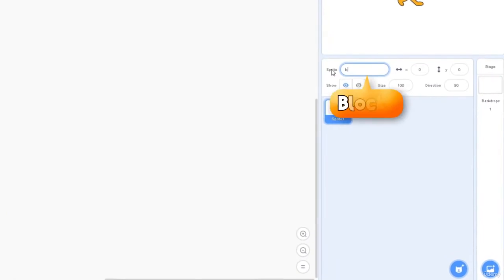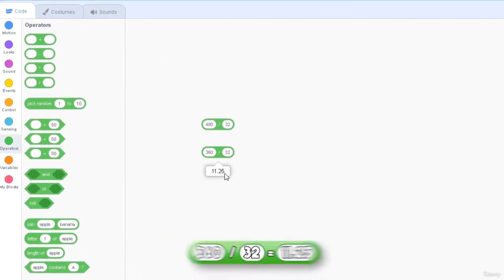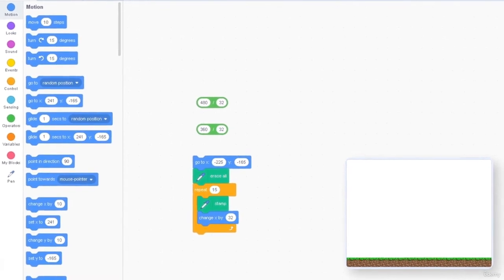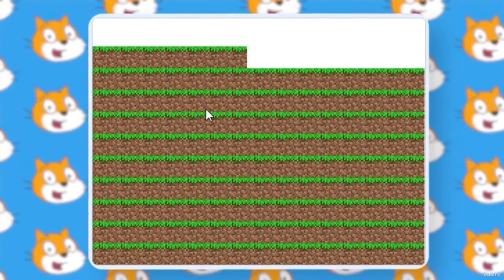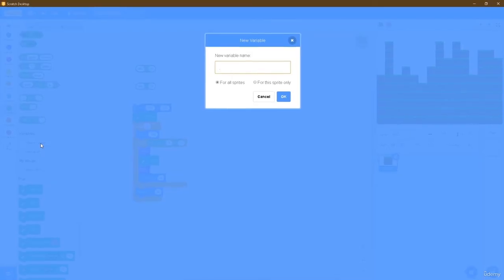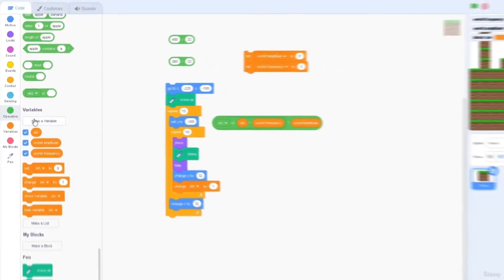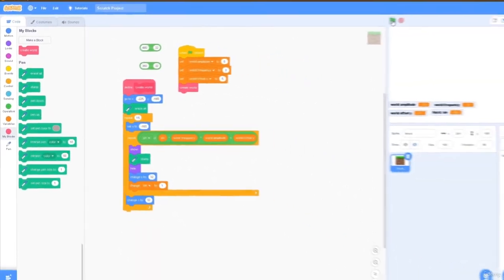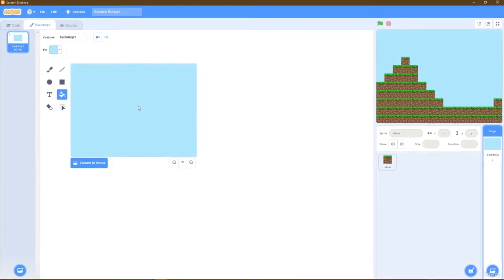How to make Minecraft in Scratch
How to make Minecraft in Scratch - Episode 1
In this video I'll show you how to make a 2D minecraft clone inside of the scratch game engine.